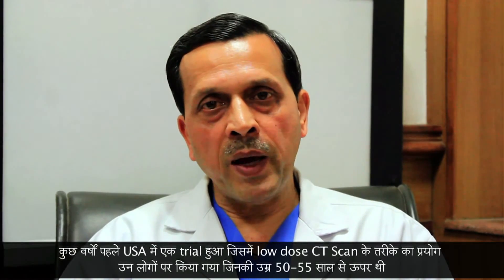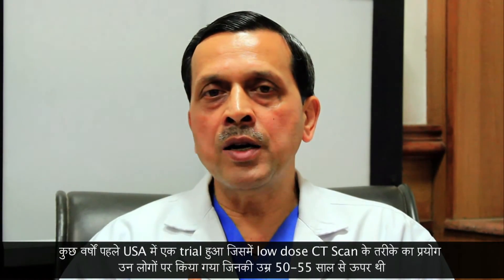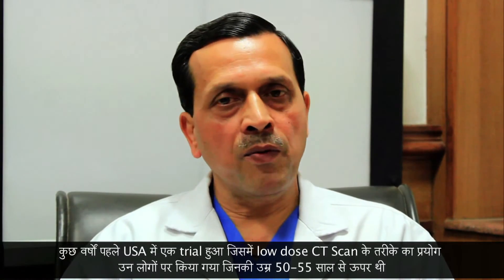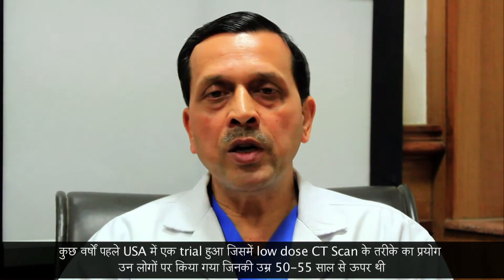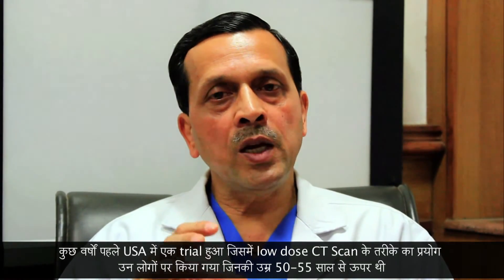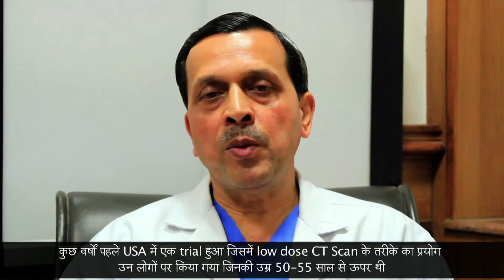Why Screening is Important for Lung Cancer? Dr. Arvind Kumar ( Medanta, Gurgaon)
Low-dose helical CT scan is sometimes used in screening for lung cancers. This procedure requires a special type of CT scanner and has been shown to be an effective tool for the identification of small lung cancers in smokers and former smokers.